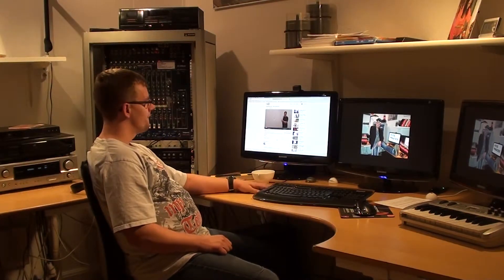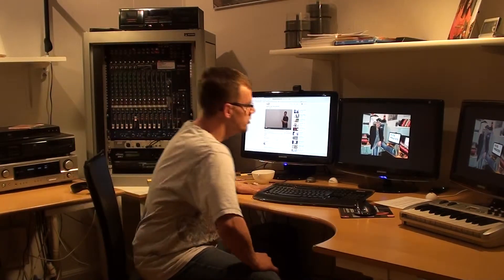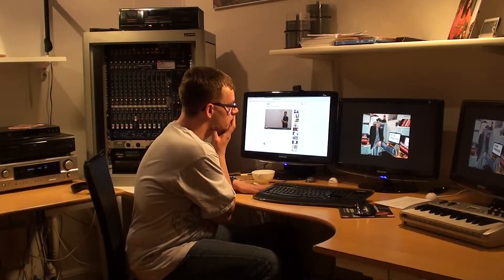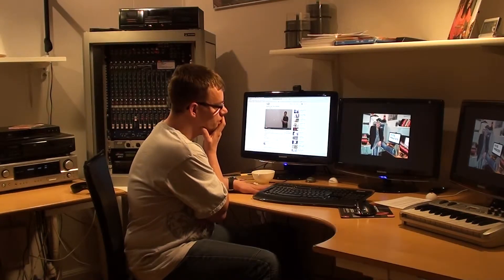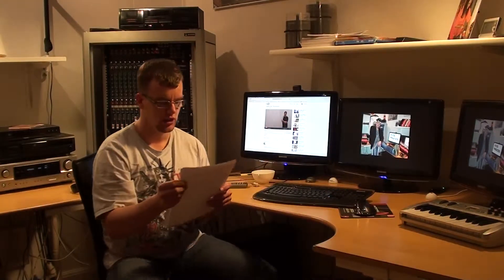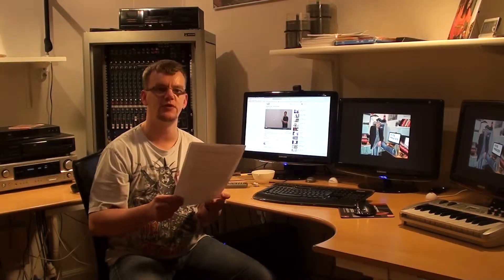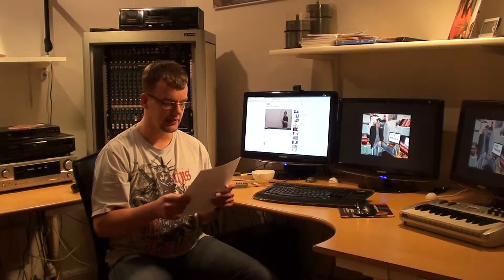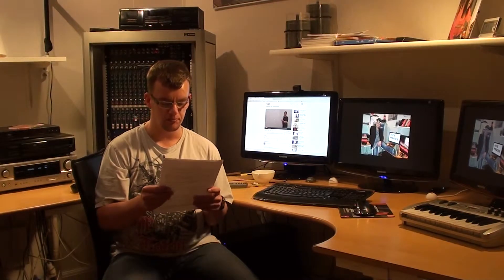En fraklipsblog fra Olufsgade tiden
Fandt den og havde lyst til at ligge den ud heeh..